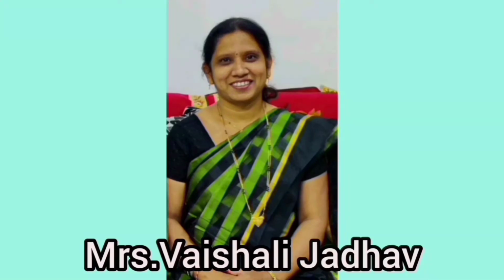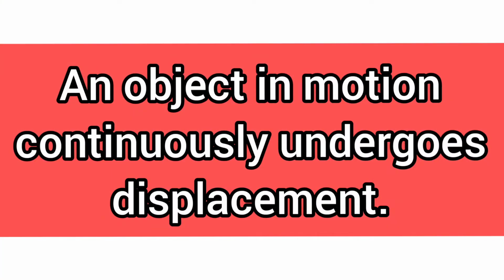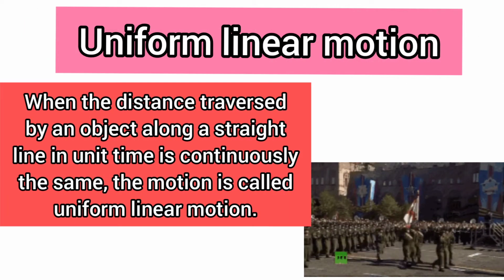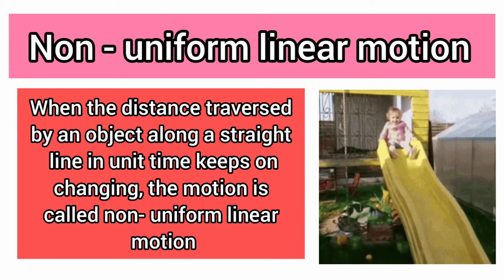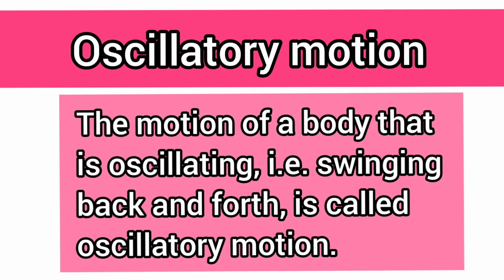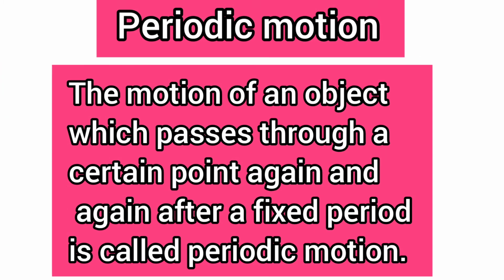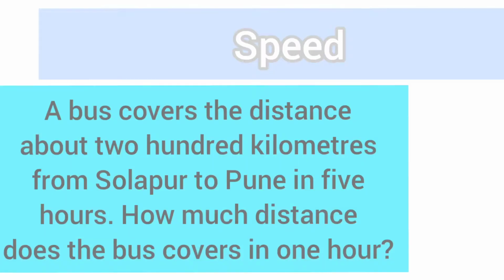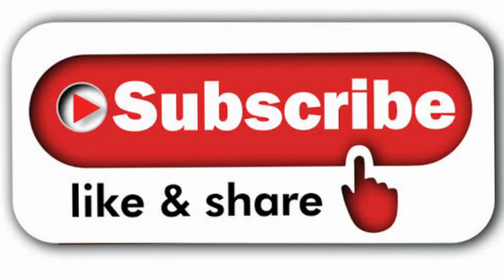Std VI | Science | Ls.no.9: Motion and Types of Motion